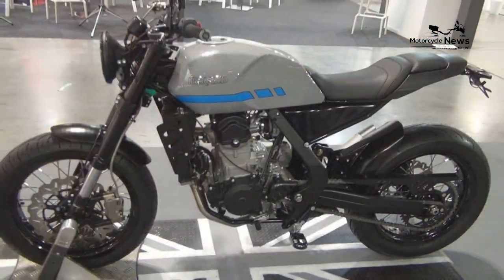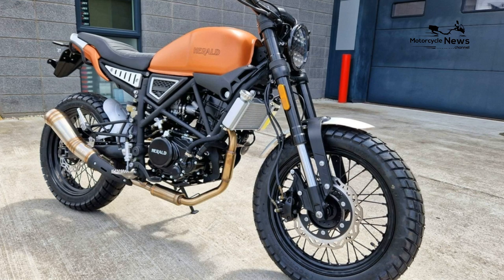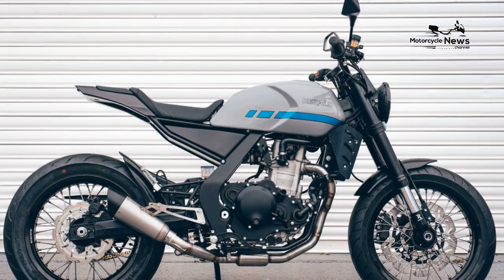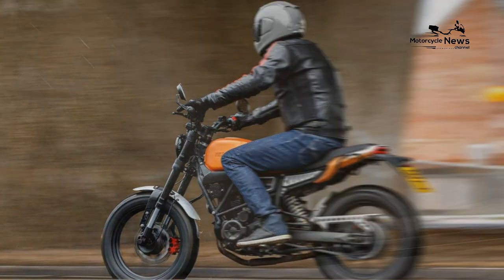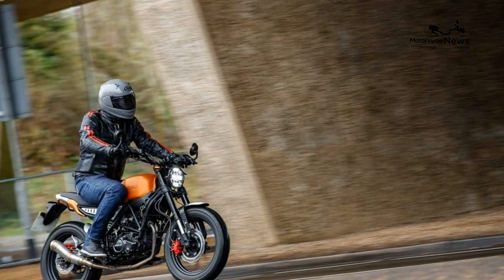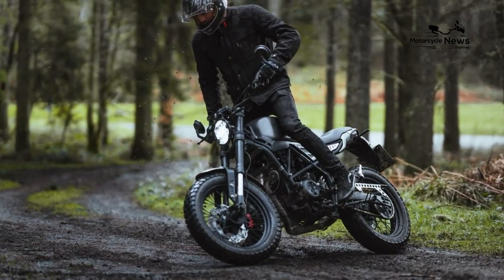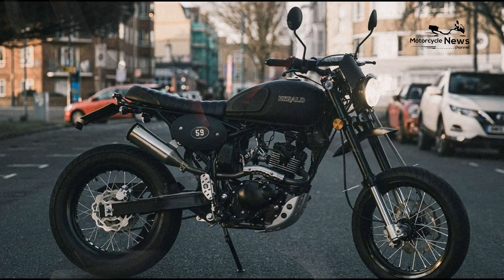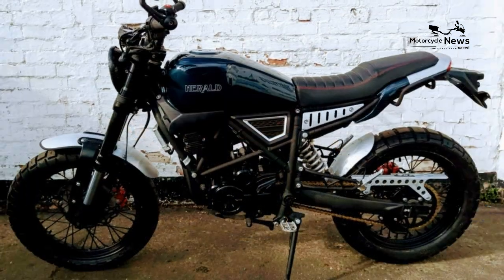HERALD BRAT 125 BEST MOTORCYCLE REVIEW | cool styling and accessible price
HERALD BRAT 125 BEST MOTORCYCLE REVIEW

Specs

Engine type Air-cooled, SOHC, two-valve, single
Frame type Tubular steel trellis
Front suspension Inverted forks, non-adjustable
Rear suspension Single rear shock, adjustable preload
Front brake Single 270mm disc with two-piston caliper. Linked brakes
Rear brake 220mm single disc with single-piston caliper. Linked brakes
Front tyre size 110/90 x 17
Rear tyre size 130/80 x 17

Average fuel consumption 85 mpg
Annual road tax £22
Annual service cost -
New price £2,999
Used price -
Insurance group -
How much to insure?
Warranty term Two years

Max torque 6.5 ft-lb
Top speed 60 mph
1/4 mile acceleration -
Tank range -